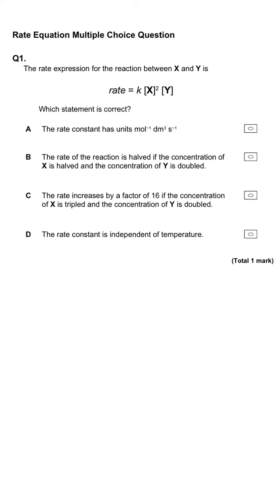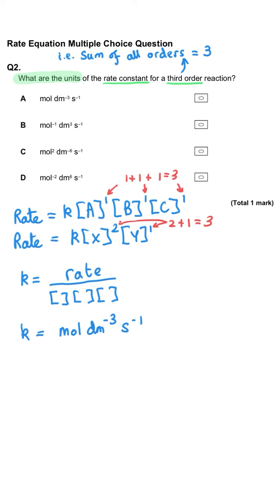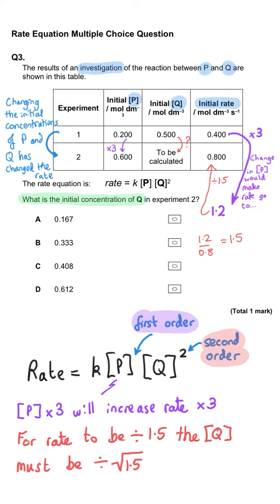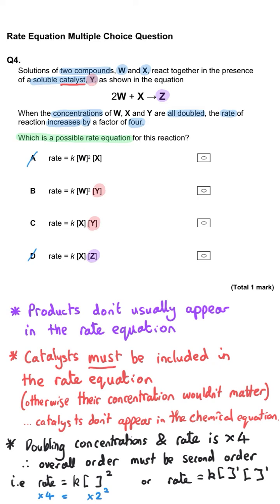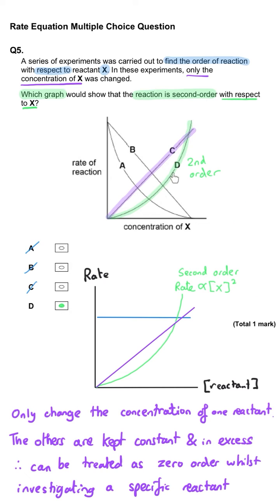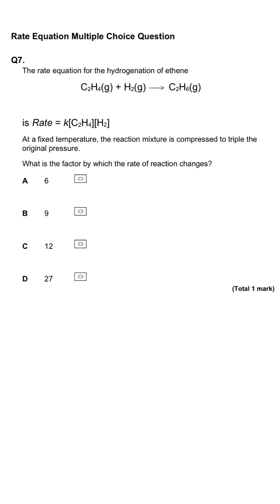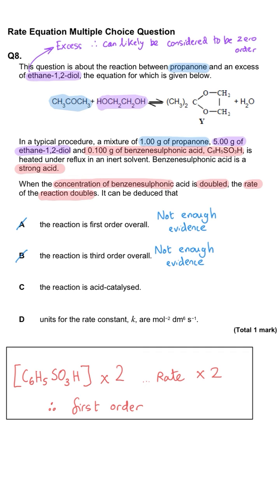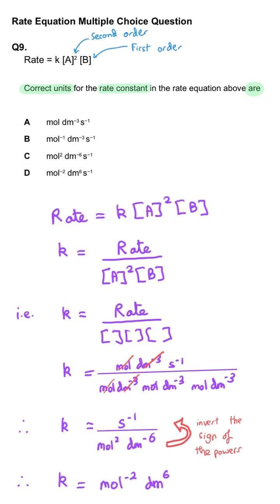Rate Equation | A level Chemistry | Multiple Choice Question Walkthrough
Rate Equations | A Level Chemistry Multiple Choice Question Walkthrough

Description:
Work through A Level Chemistry multiple choice questions on rate equations with this detailed walkthrough. Learn how to determine reaction orders, calculate concentrations, predict rate changes, and work with units of the rate constant. Each MCQ is explained step by step, helping you build confidence for AQA, OCR, Edexcel, and other exam boards.

Timestamps / Chapters:
00:00 Introduction
00:35 Third-order reaction MCQ: units of the rate constant explained
02:10 MCQ: Reaction between P and Q – determining Q concentration in Experiment 2
03:20 Tripling concentration of P – effect on initial rate
03:50 Calculating change in Q for second-order effect
04:45 MCQ: Solutions of W and X with catalyst Y – predicting rate equations
05:30 Eliminating rate equations with products
06:00 Identifying catalyst in rate equation
06:45 Determining overall order from concentration changes
07:20 MCQ: Determining reaction order from graph data (X concentration)
07:50 First-order vs second-order graphs explained
08:20 Identifying second-order graph
09:32 MCQ: Reaction involving X, Y, Z – finding overall order
09:50 Eliminating zero-order reactants
10:15 Determining order of X from experiments
10:45 Determining order of Z
12:15 MCQ: Reaction of ethane and hydrogen – effect of pressure
12:45 Tripling pressure → tripling concentration of gases
13:15 Calculating overall rate increase (factor of 9)
14:05 MCQ: Reaction of propanone and ethane-1,2-diol – catalyst and rate law
14:45 Identifying benzene sulfonic acid as catalyst
15:10 Determining reaction order from rate changes
16:20 MCQ: Calculating units of the rate constant for a given rate equation
16:50 Rearranging rate equation to find k
17:20 Simplifying units (dm³, moles, seconds)
19:00 Summary & key takeaways

Correction:
09:32 I meant to say pressure is proportional to concentration.

Correction:
09:32 I meant to say pressure is proportional to concentration